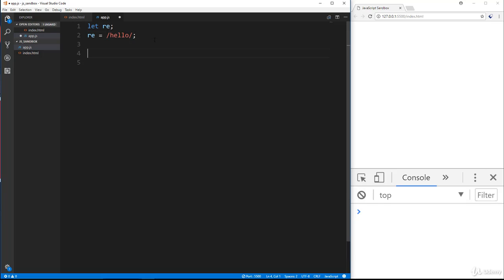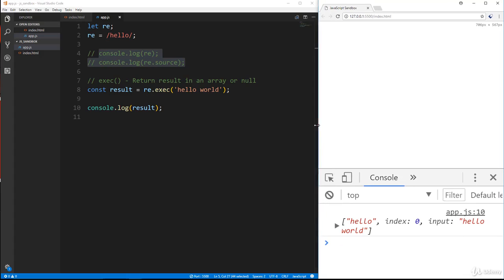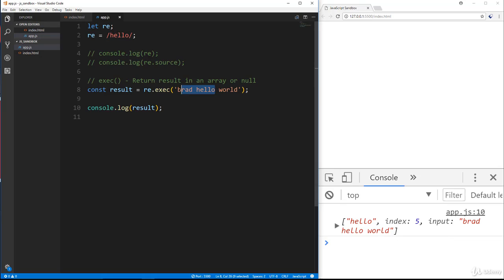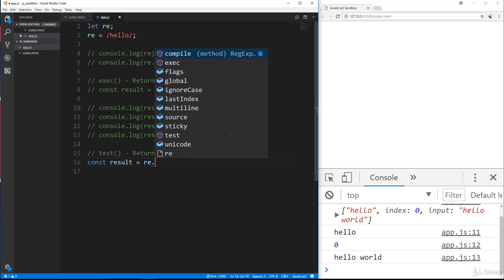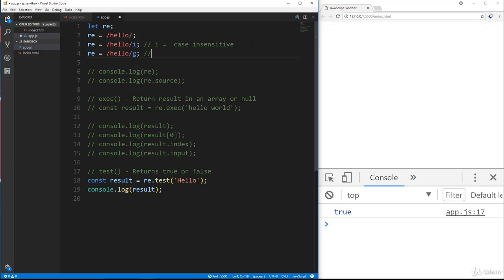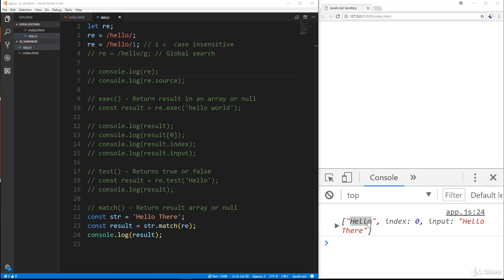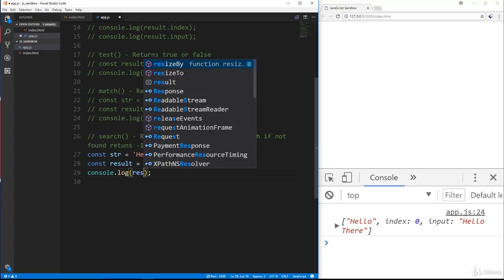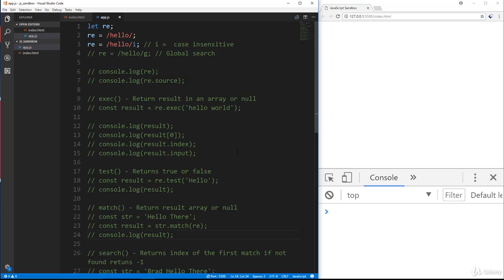83. Regular Expressions [Part 1] - Evaluation Functions